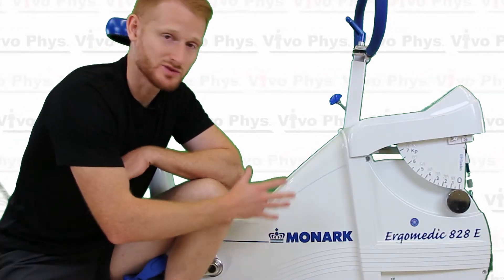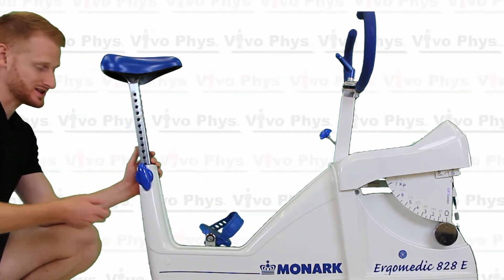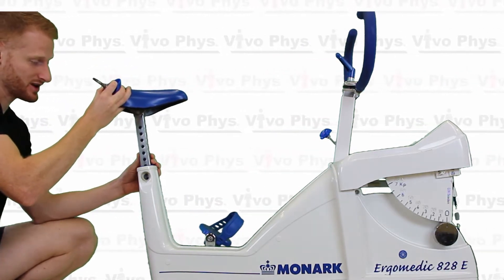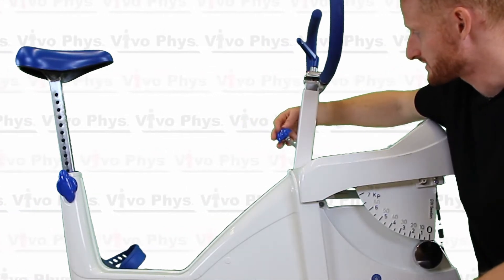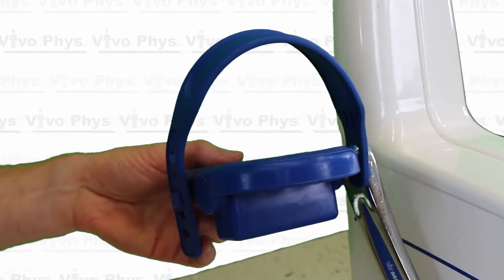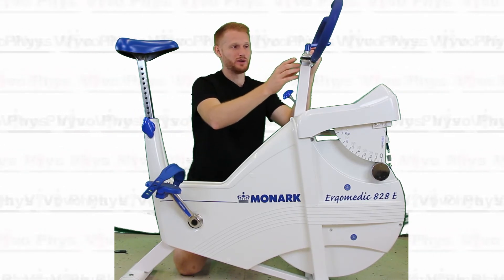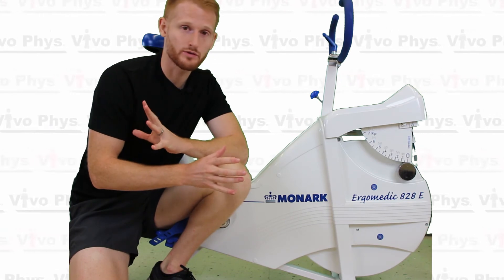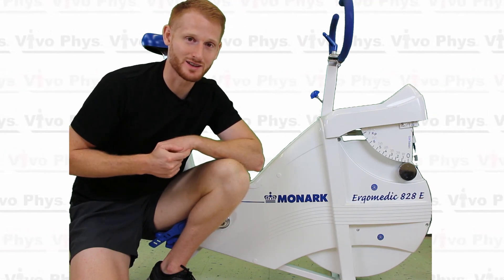Monark Exercise Bike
This video shows Dr. Evan Matthews explaining how to operate a Monark Ergomedic 828E leg cycle ergometer (exercise bike). These bikes are a staple in exercise science labs due to their durability and accuracy.